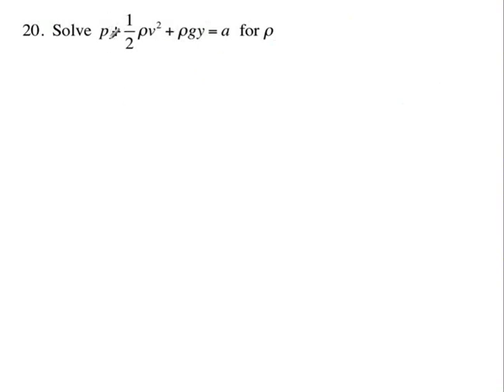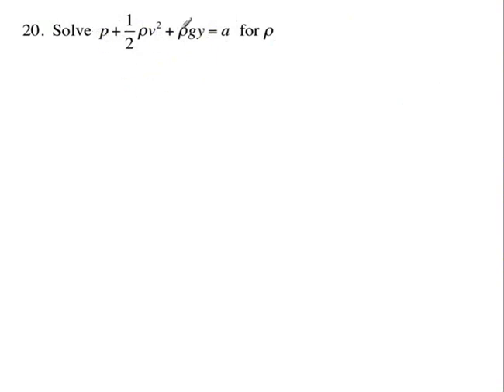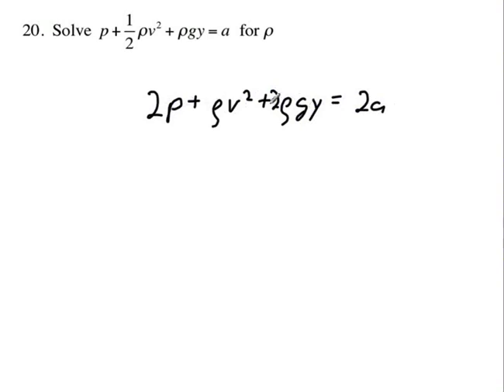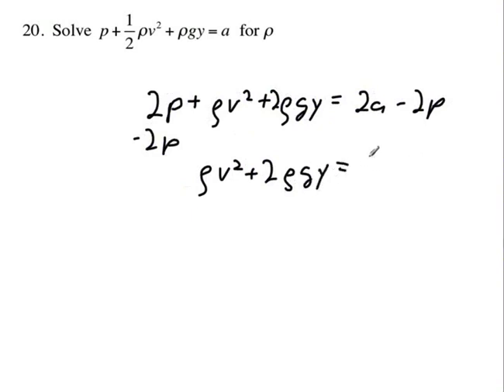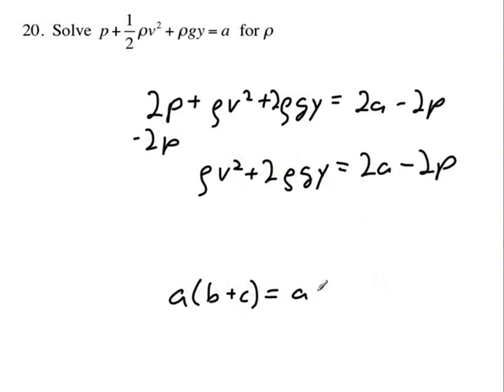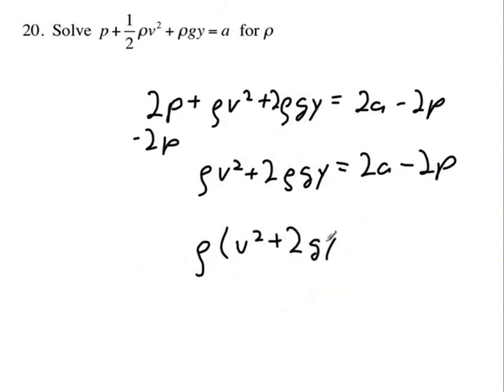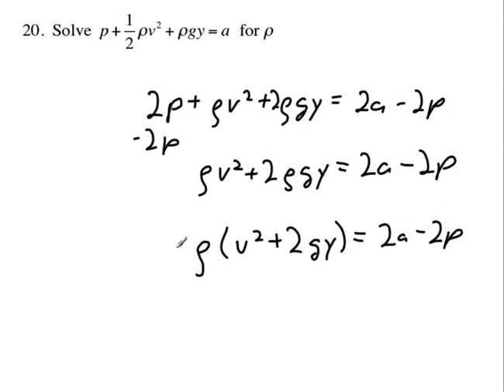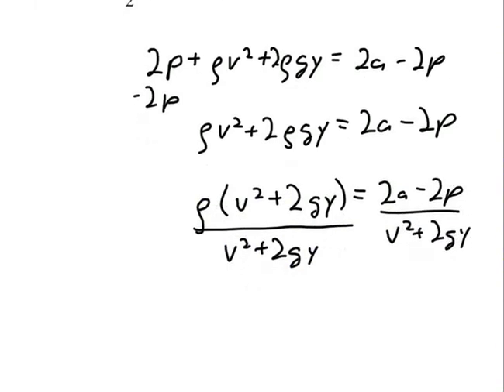1 3 20